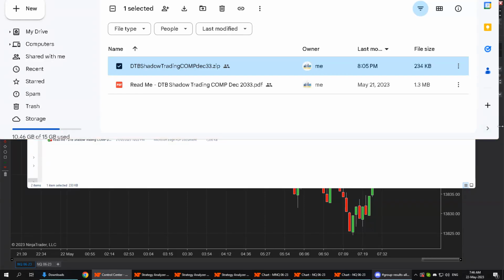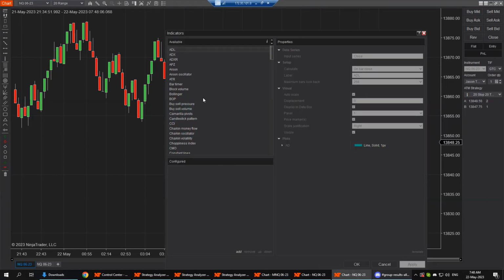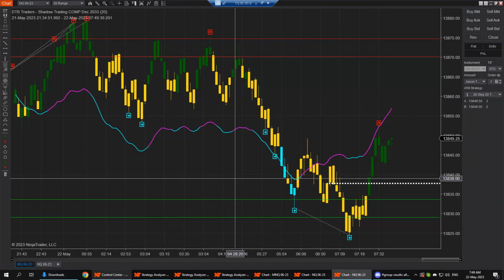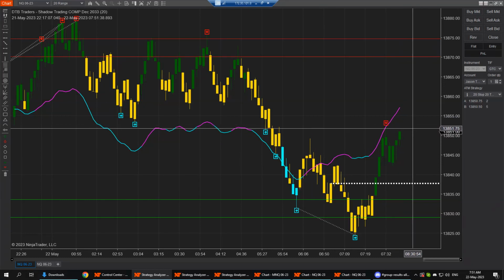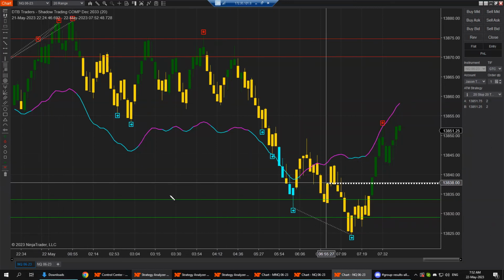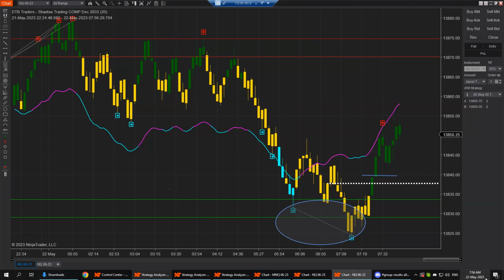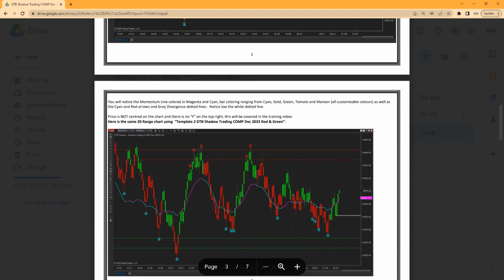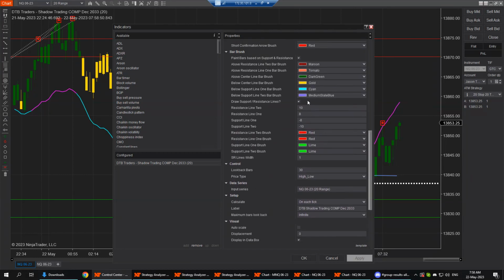Start here - Setup video initial launch_Shadow Trading Indicator COMP